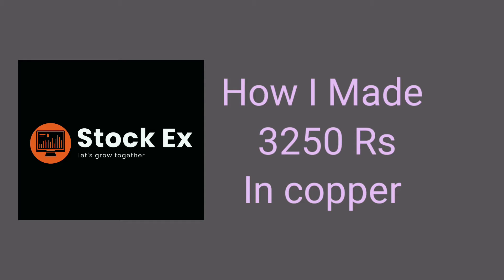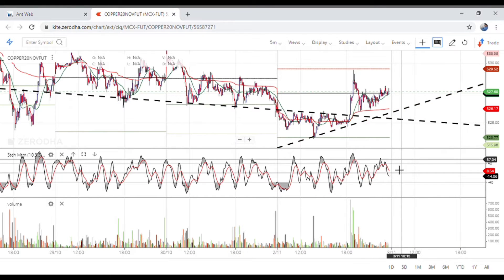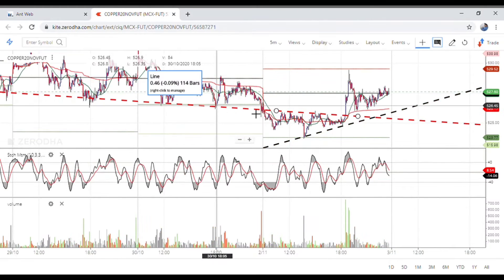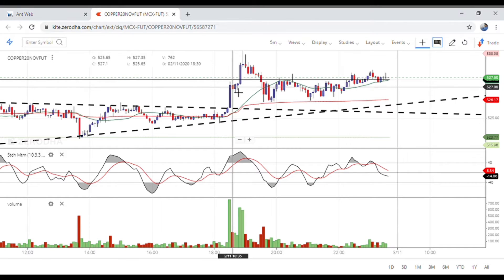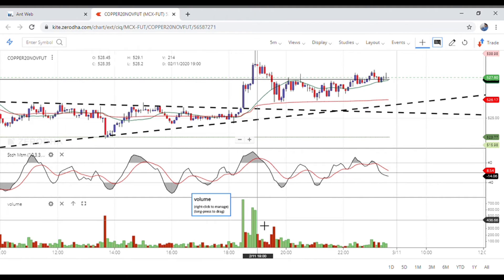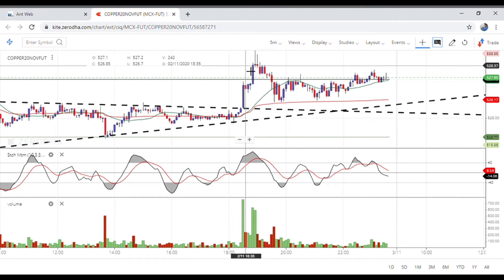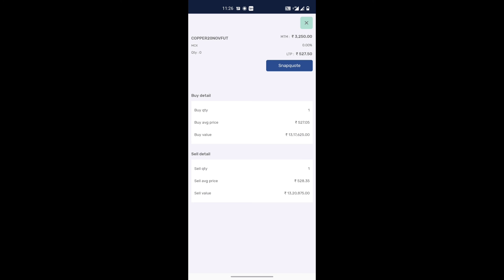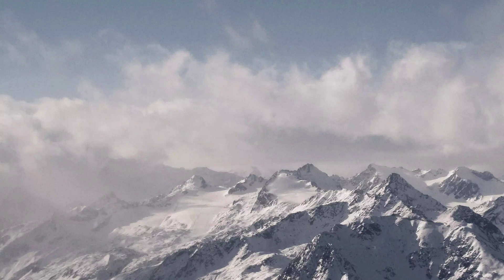MCX INTRADAY TRADE 3250 PROFIT IN COPPER FUT WITH ANALYSIS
Especially for Commodities trader
For Account opening in Aliceblue(High margin)